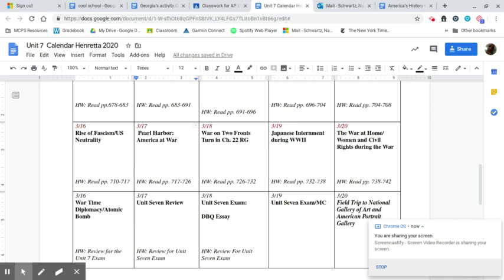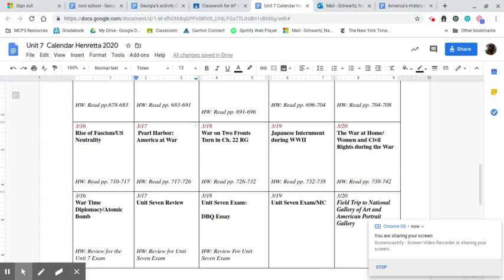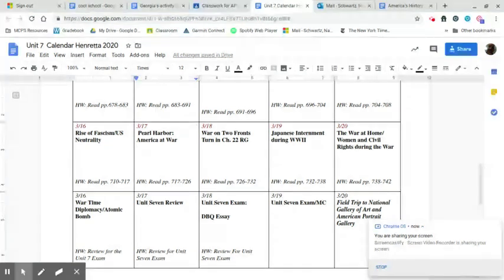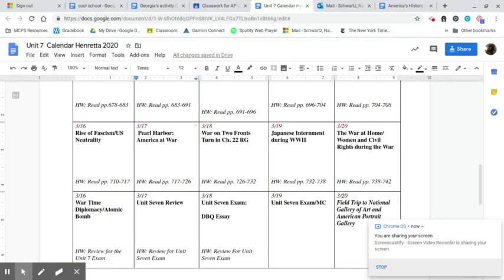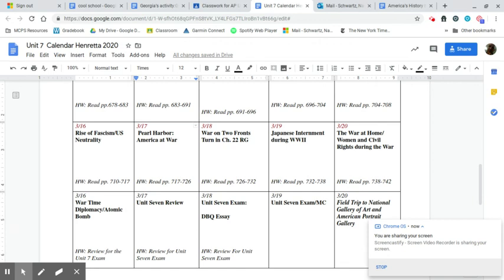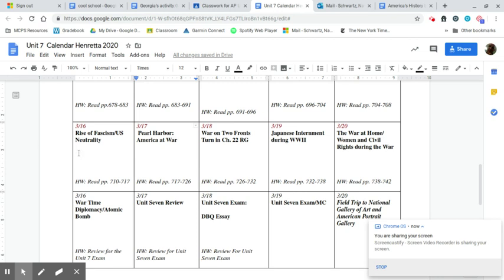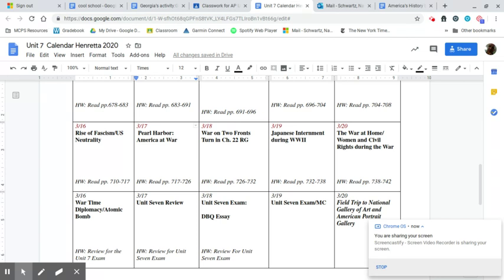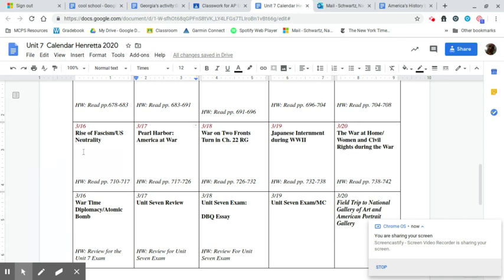AP US Calendar March 16 20